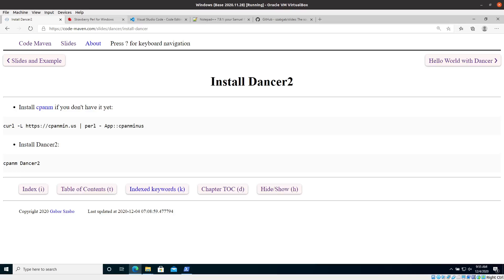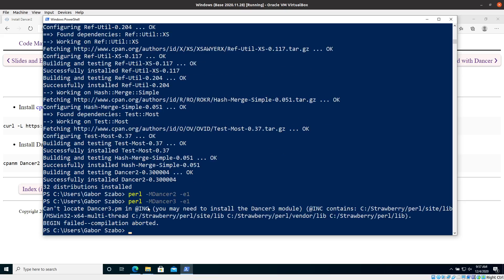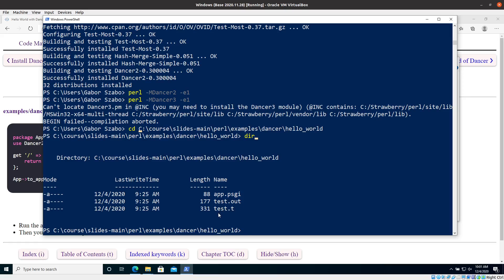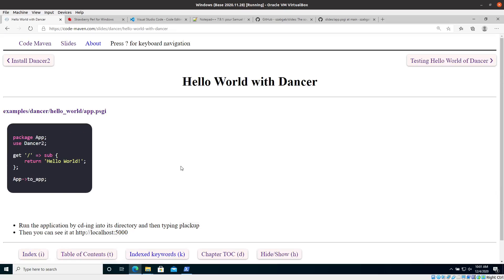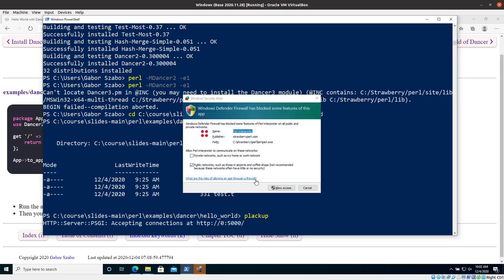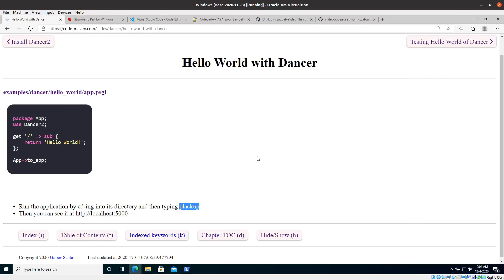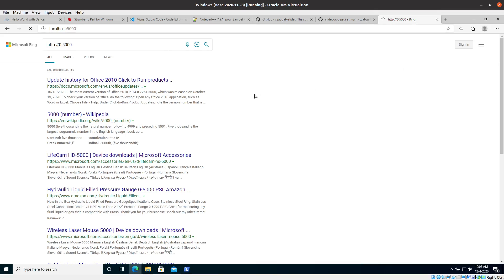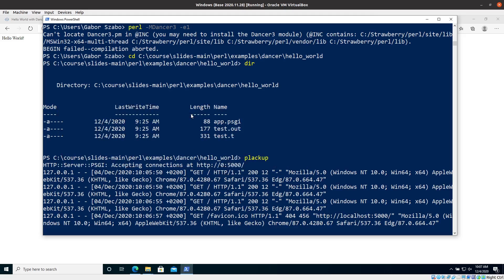Perl Dancer Part 3: Hello World